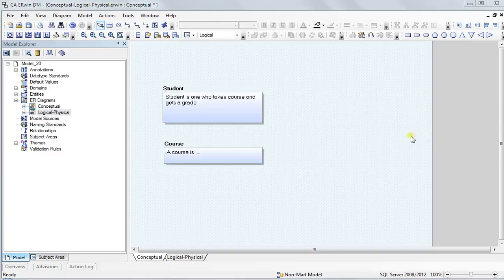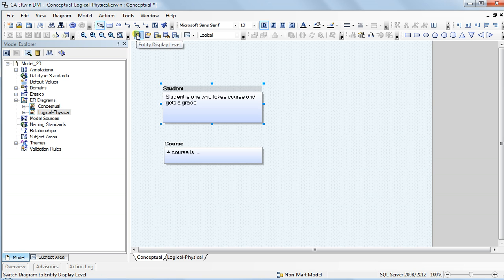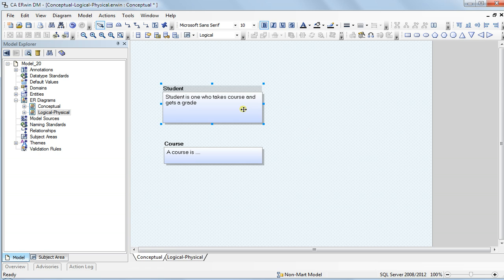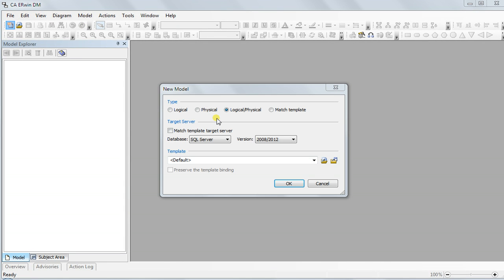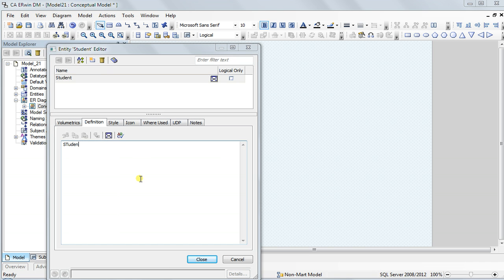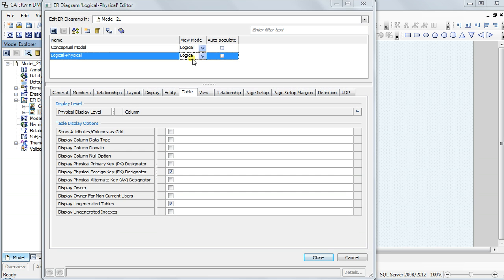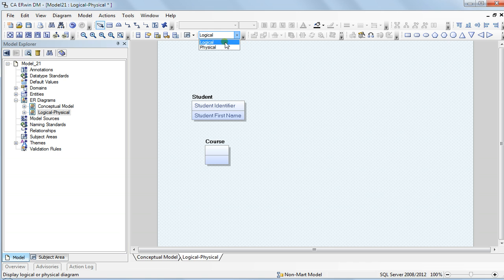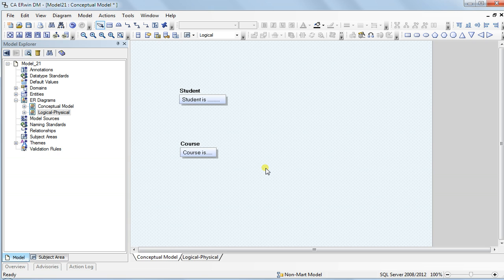015 Conceptual Logical Physical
This video discusses a setting in which we can have  Conceptual, Logical and Physical models in a single file.